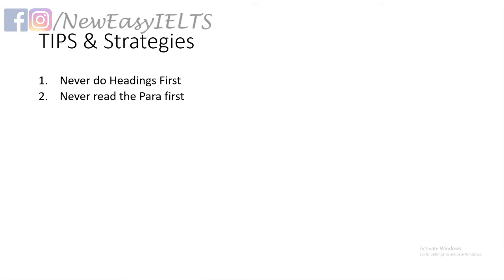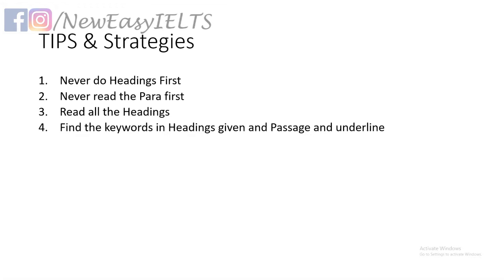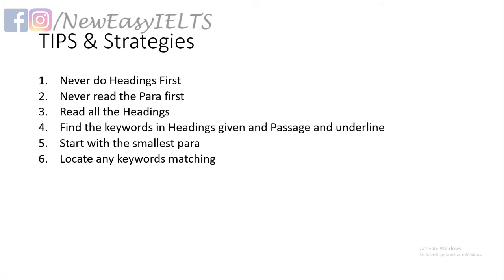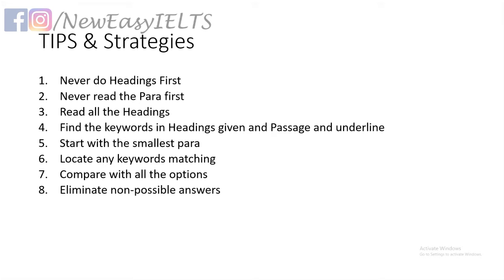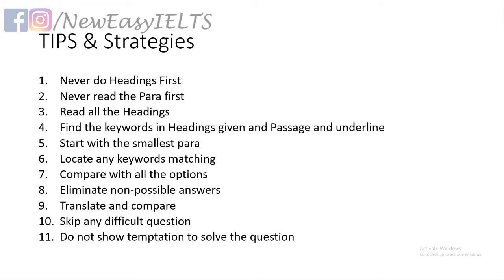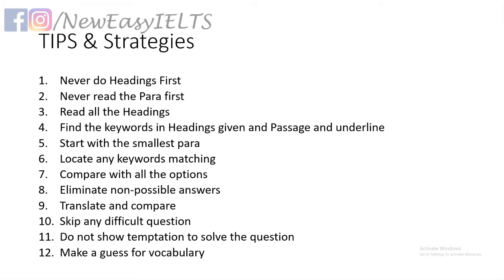IELTS READING: Matching Headings | Explained with exercise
In this video, I will in a very detailed way about solving one of the toughest questions, MATCH HEADINGS!
IELTS READING: Matching Paragraph Headings

This video also contains an exercise in which I solved 7 questions of Matching Headings.

The method I use is to find keywords in both Paragraphs and given Heading options.

Here is the video about matching heading in ielts reading tips